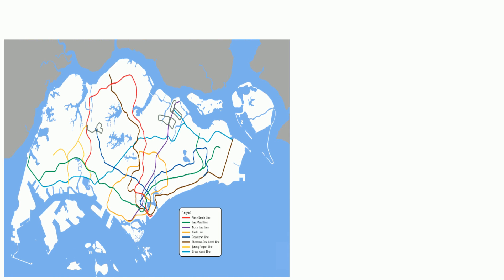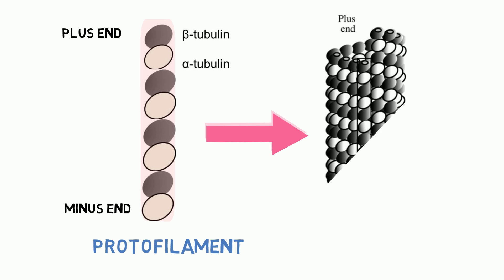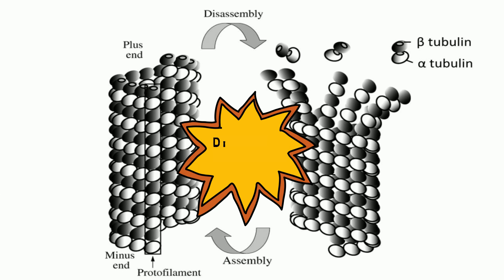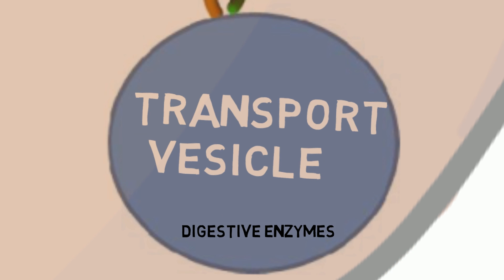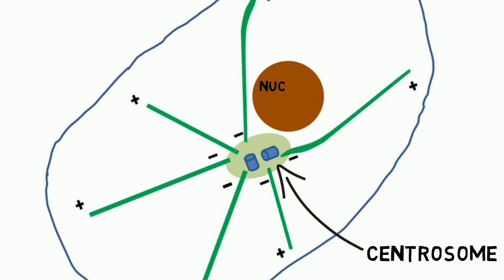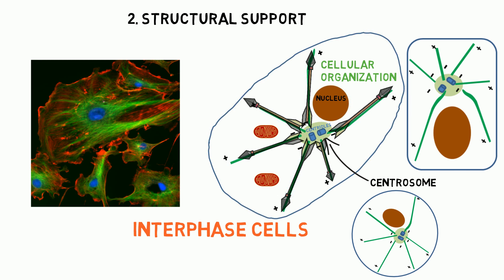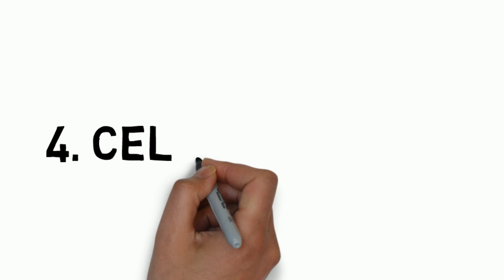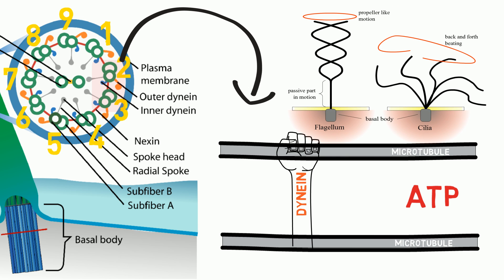Video 2: Microtubules